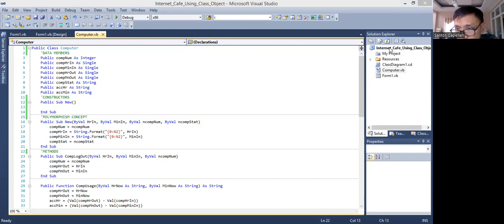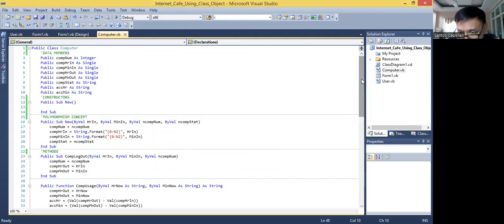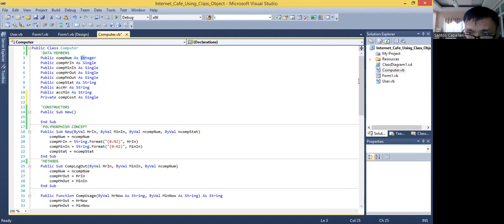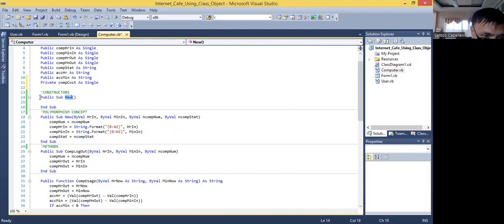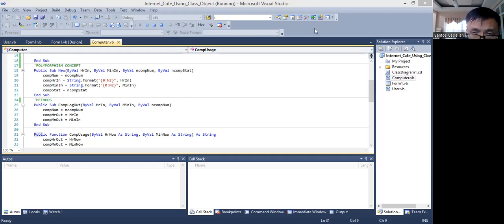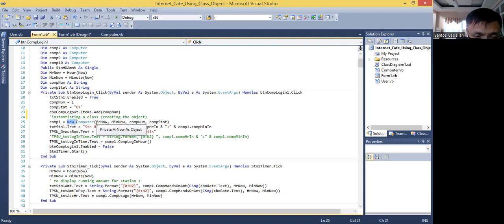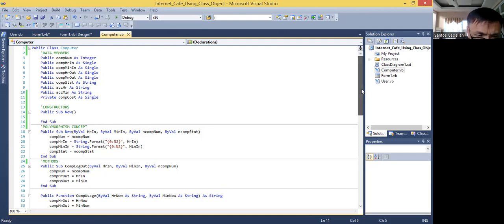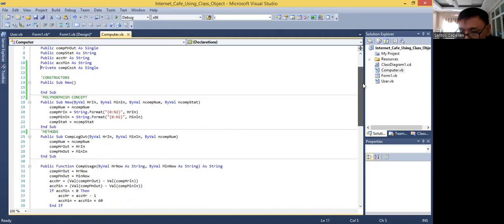Class and Object Definition explained using Visual Basic.